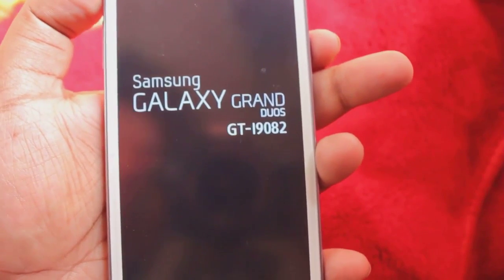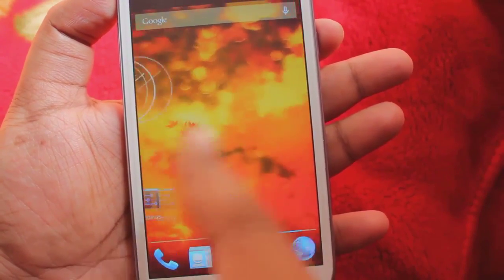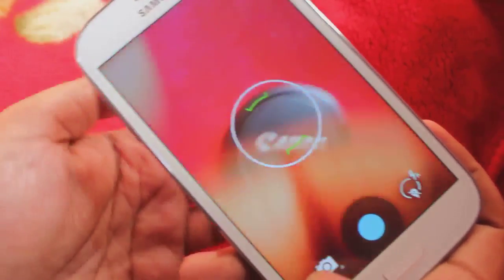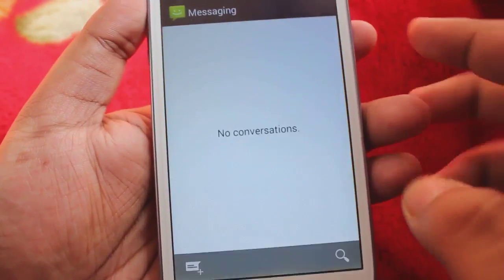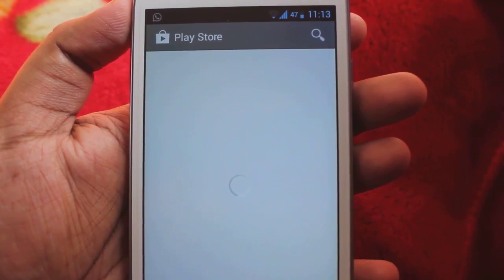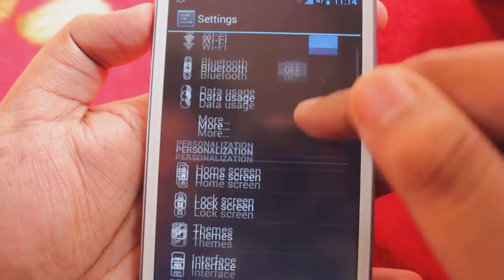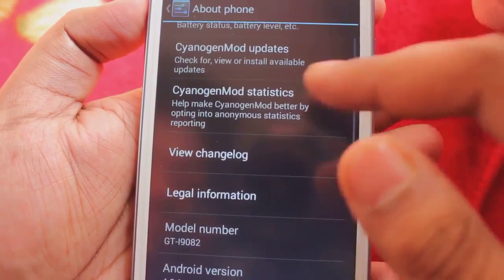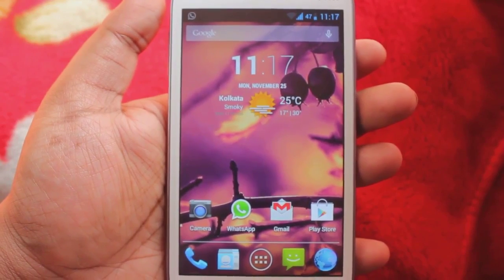Android 4.3 on Samsung Galaxy Grand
YOU SHOULD BE ON STOCK 4.2.2 TO BE ABLE TO FLASH THIS ROM
CyanogenMod 10.2 on Samsung Galaxy Grand
This Rom currently in Beta Stage so some features might not work properly
Download links -
Cyanogenmod 10.2 - goo.gl/p2hqU2 (build 5)

What is working
1.camera(photo )
2.sms (incoming and outgoing)
3.Mobile data
4.Torch
5.Playback
6.External Sd mount in apps( external sd is accessible to camera,gallery,file manager etc.)
7.GPS
8.WIFI
9.Vibration in notifications

What is not working
1.RIL(phone reboots on outgoing call or incoming call)
2.Bluetooth
3.MTP / USB connection
4.Video recording

- Anindya